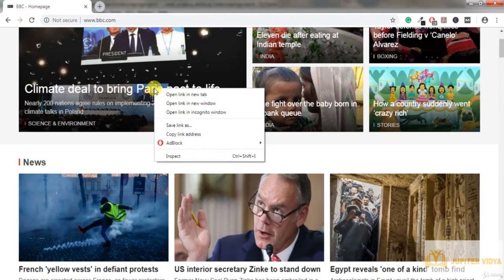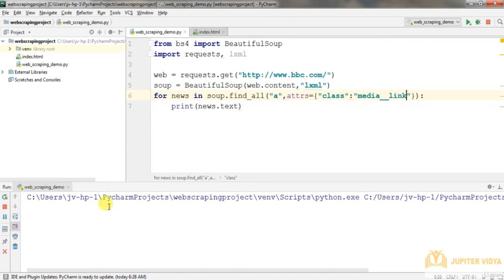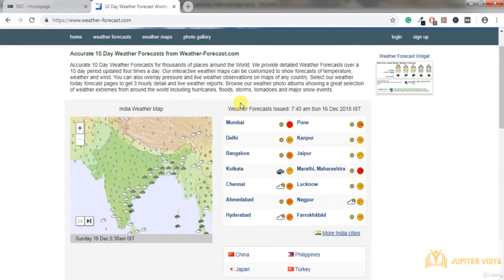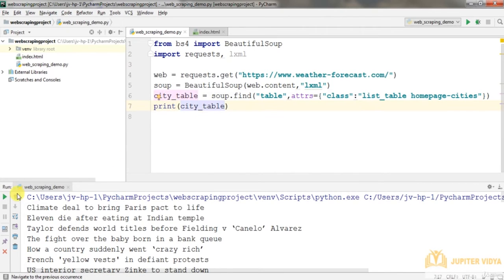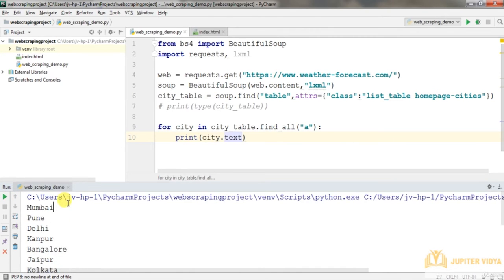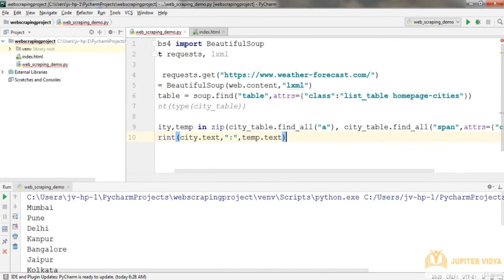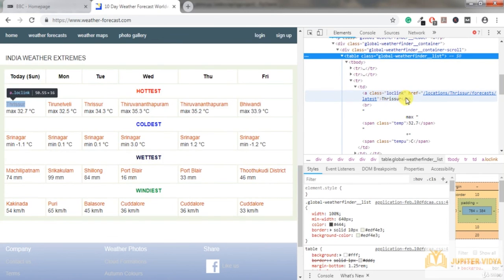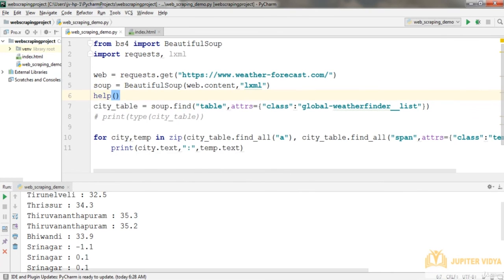17.12 Web Scraping Example | Learn Python Programming Step by Step Tutorials